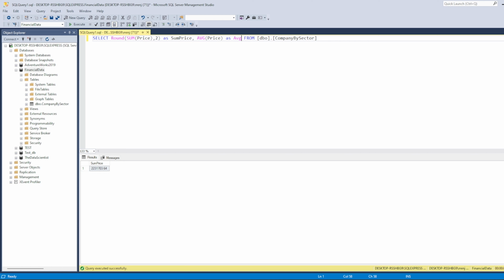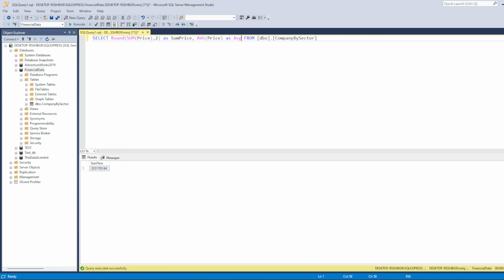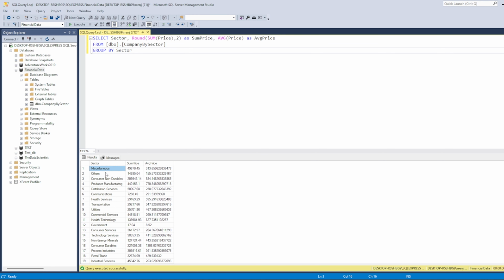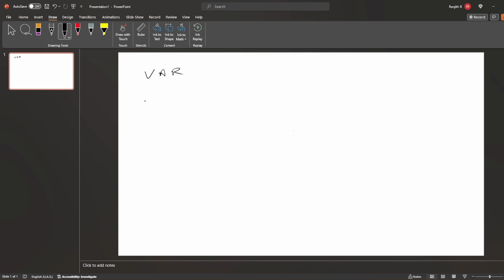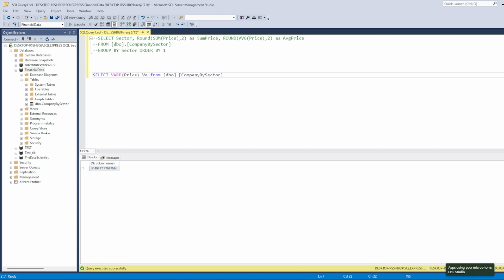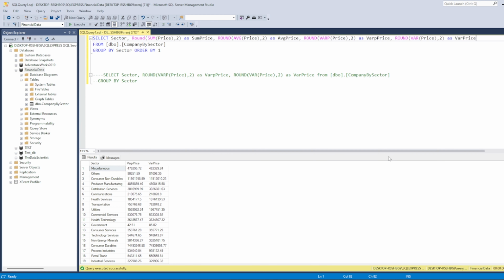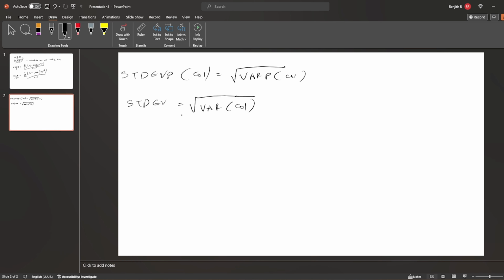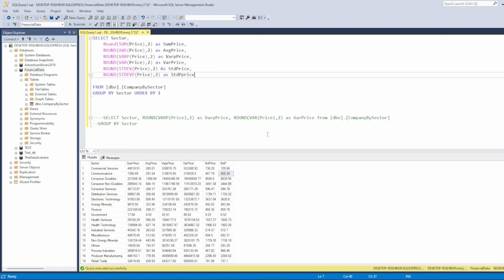Best SQL Statistical Functions for Data Analysis (AVG, COUNT, SUM, GROUP BY, HAVING)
We are going through some of the Basic Statistical SQL Functions for Beginners which includes SUM, AVERAGE, VAR, VARP, STD, STDEVP. Some of the functions are used no daily basis and some are rare.

But there are very important concept in SQL Statistics and are basics for Beginners.

00:00 Introduction
00:40 SUM Function in SQL
02:36 ROUND Function in SQL
03:10 AVERAGE Function in SQL
04:44 GROUP BY in SQL
05:23 ORDER BY in SQL
06:29 VARIANCE Function in SQL
09:09 VARP Function in SQL
09:56 VAR Function in SQL
12:26 STANDARD Deviation in SQL
13:01 STANDARD Deviation Predictor in SQL